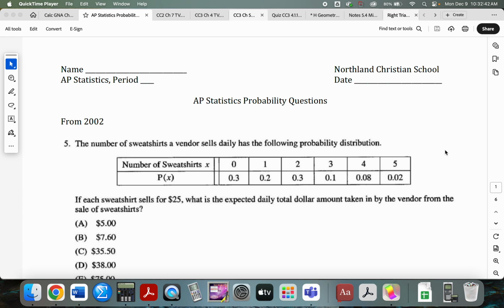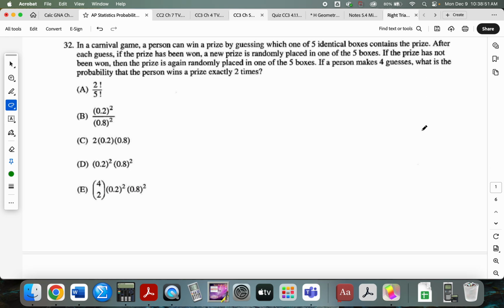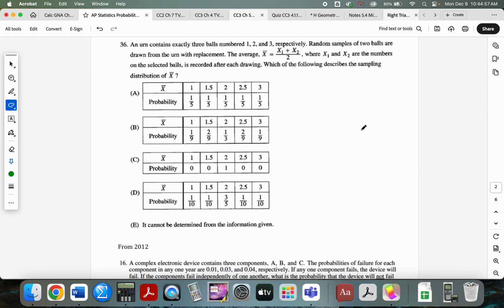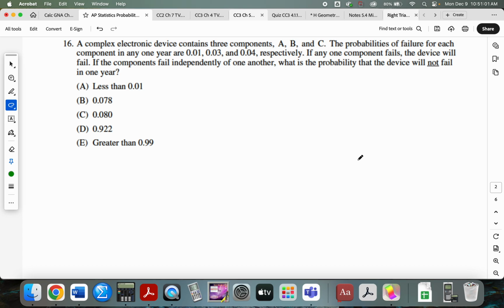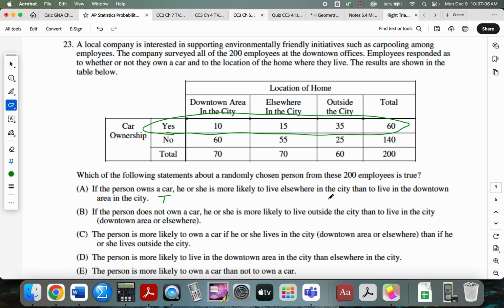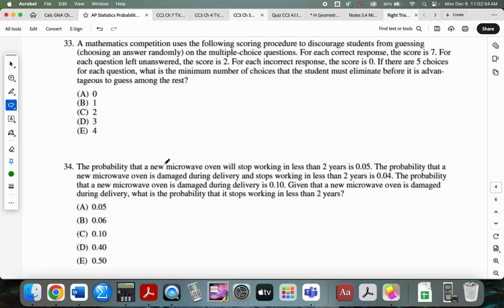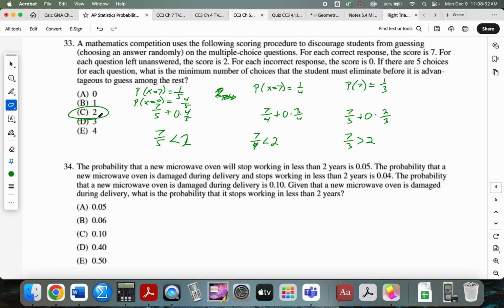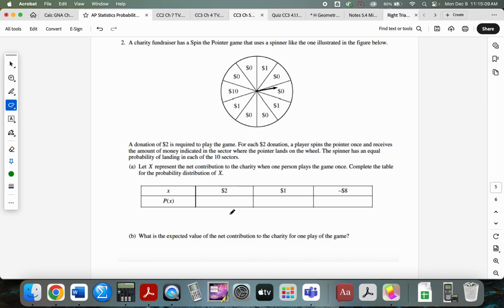AP Stat Dec 9